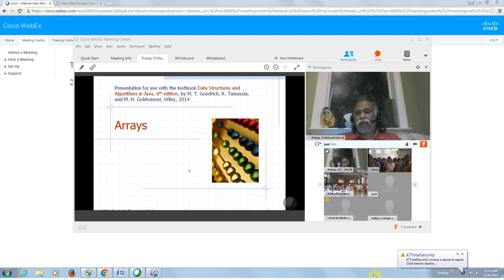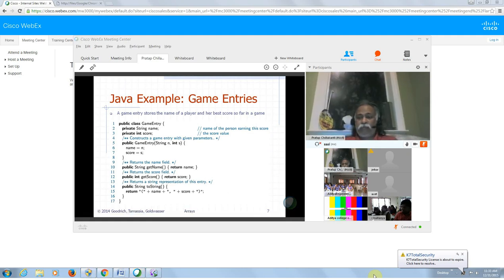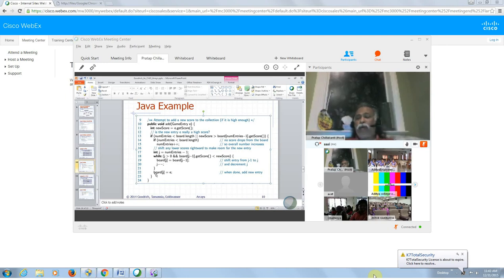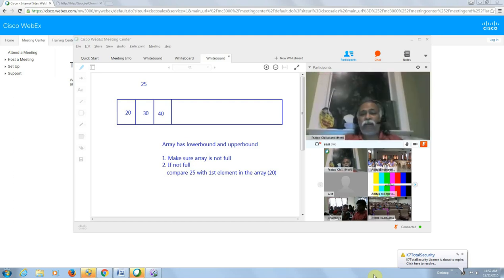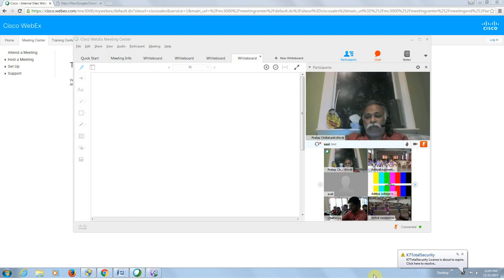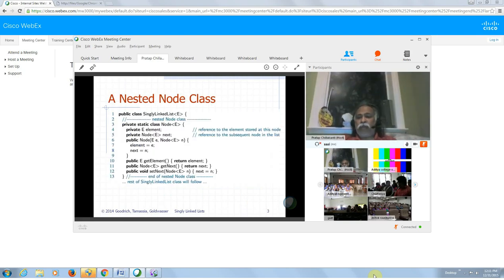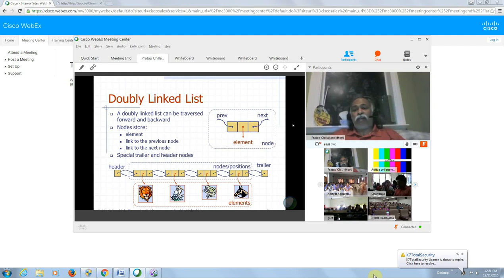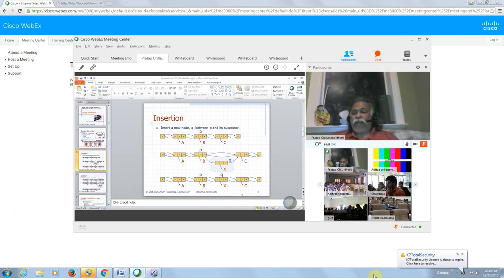JNTUK MOOCS DAA 2015 16 II SEM 31 12 2015